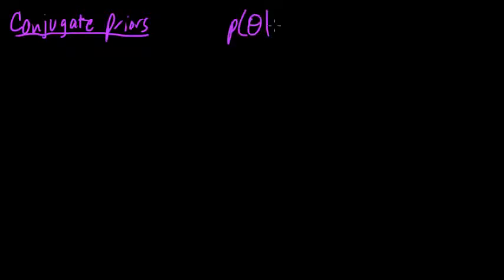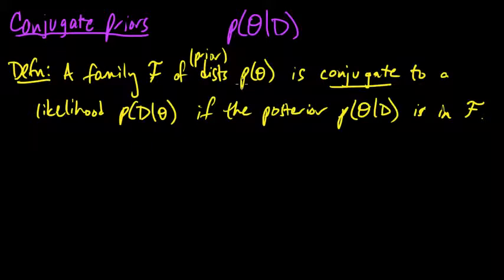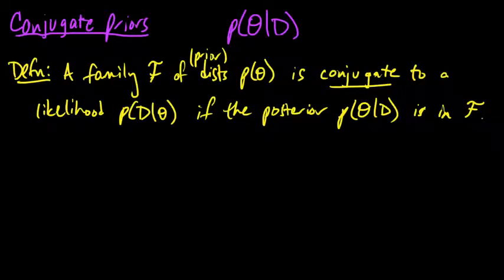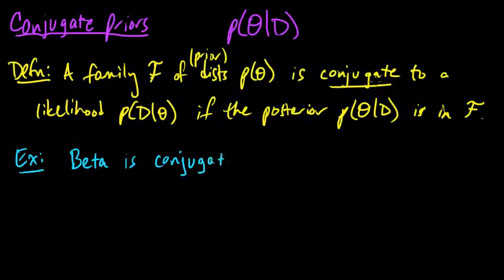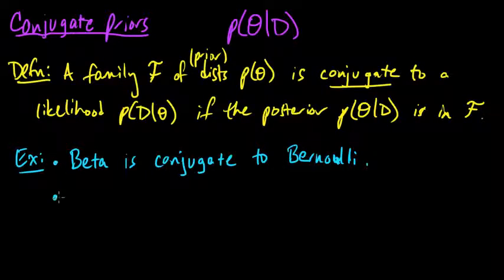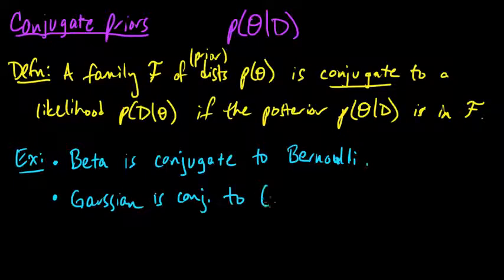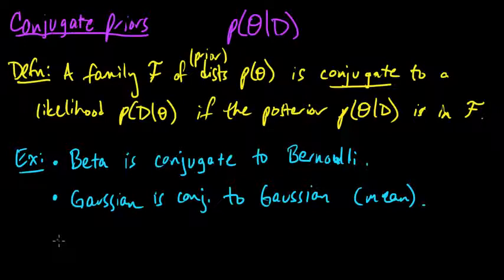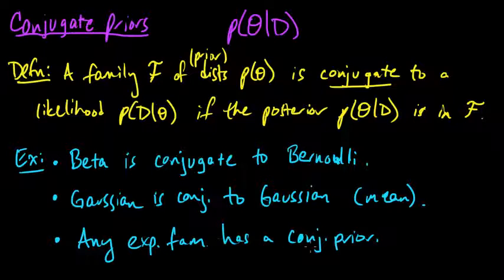(ML 7.4) Conjugate priors-zXNB2vzKKIQ.mkv